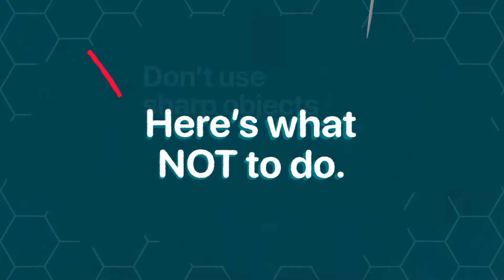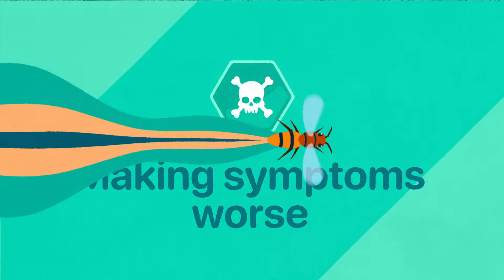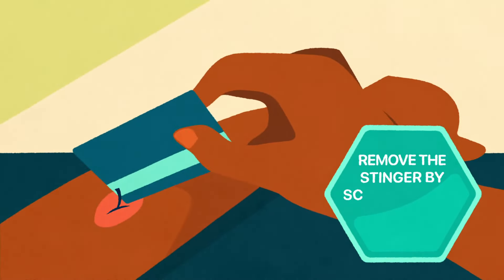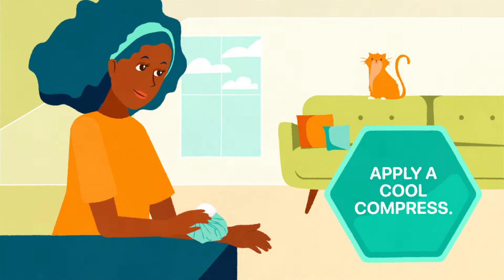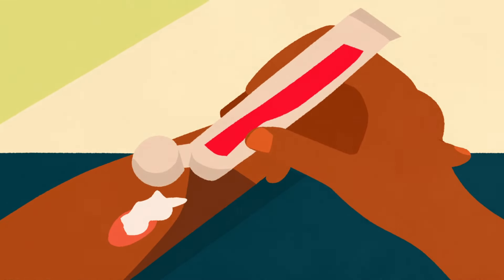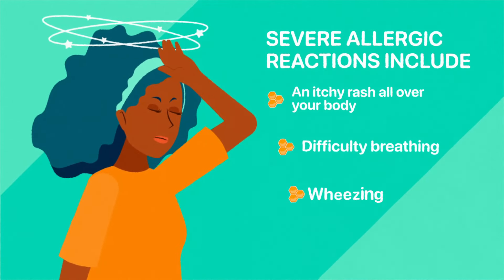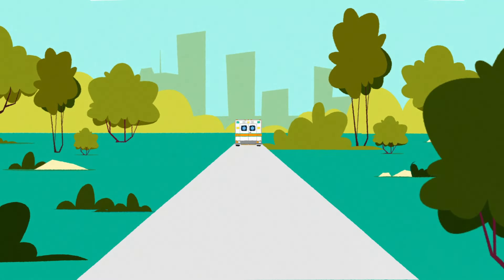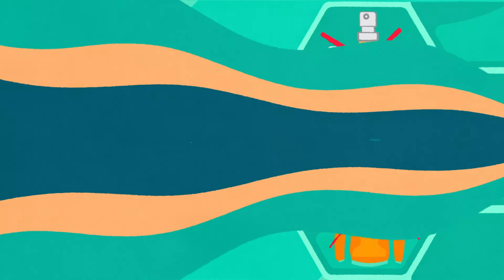How To Treat A Bee Sting | Merck Manual Consumer Version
Stings from bees, wasps and hornets are common and can be painful. Learn what to do if you get stung

A bee may leave its stinger in the skin. The stinger should be removed as quickly as possible by scraping with a thin dull edge (for example, the edge of a credit card or a thin table knife).

An ice cube wrapped in plastic and a thin cloth and placed over the sting reduces the pain, along with nonsteroidal anti-inflammatory drugs (NSAIDs) and antihistamines taken by mouth. A cream or ointment containing an antihistamine, an anesthetic, a corticosteroid, or a combination of them is often useful.